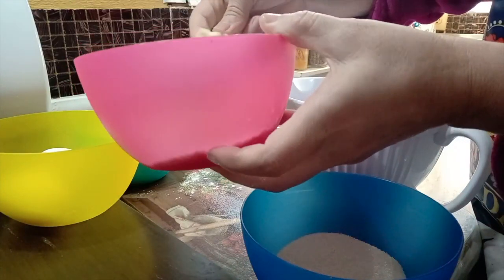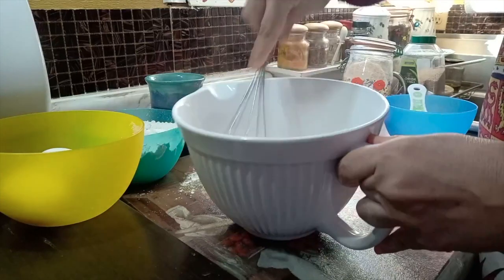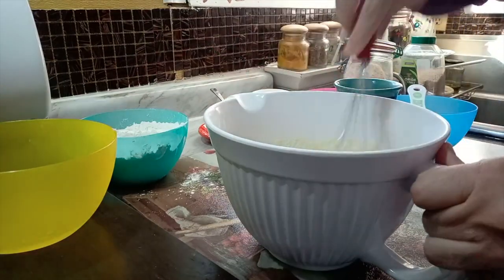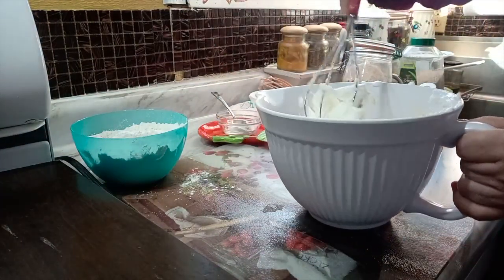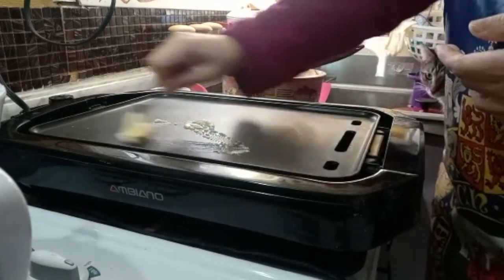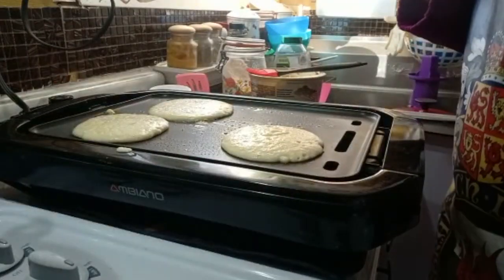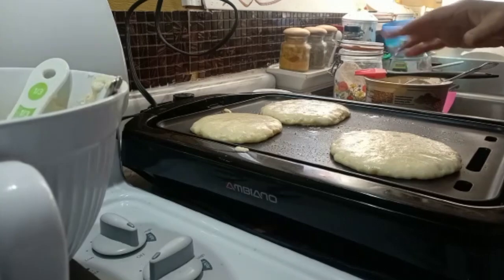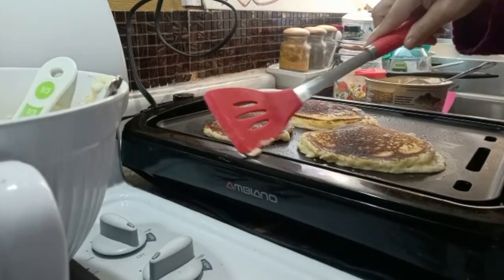Best delicious Sunday morning Almond Pancakes!أفضل فطائر اللوز اللذيذة صباح الأحد!🤤🤤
# فطائر # فطور المقادير: 2 بيضة -1 ملعقة صغيرة بيكنج بودر- 1 ملعقة كبيرة سكر- رشة ملح- 1/2 كوب دقيق لجميع الأغراض- 1 كوب طحين لوز- 1 إلى 2 كوب حليب. أضف الحليب حتى يصبح الخليط بالسماكة المناسبة. # pancakes # breakfast Ingredients: 2 eggs - 1 teaspoon baking powder - 1 tablespoon sugar - a pinch of salt - 1/2 cup all-purpose flour - 1 cup almond flour - 1 to 2 cups milk. Add milk until the mixture is the right thickness.